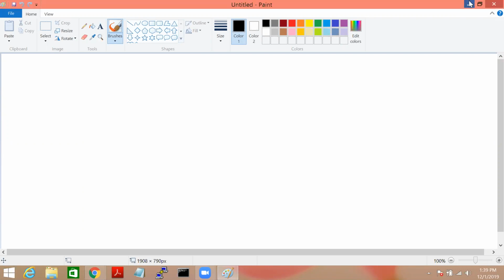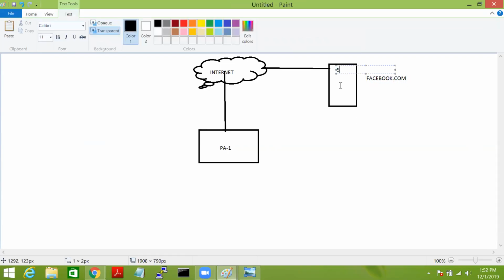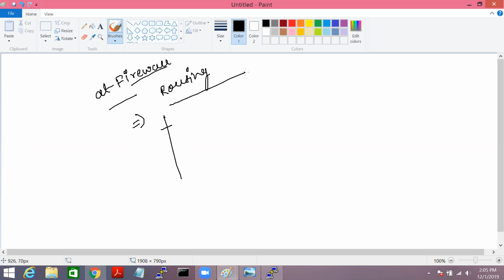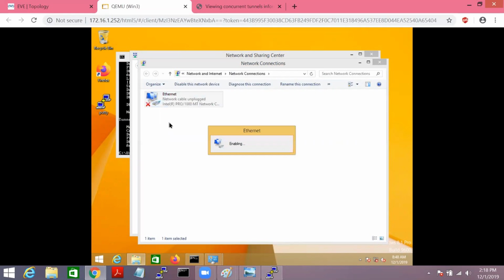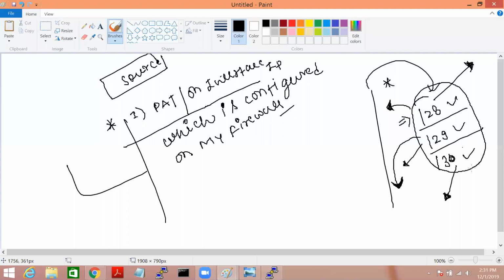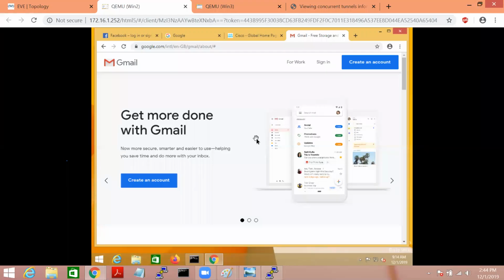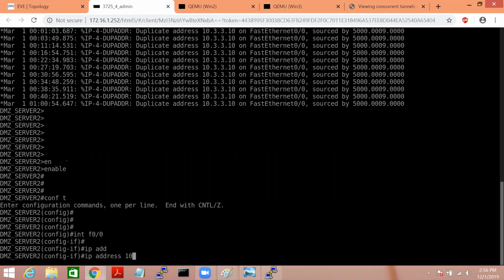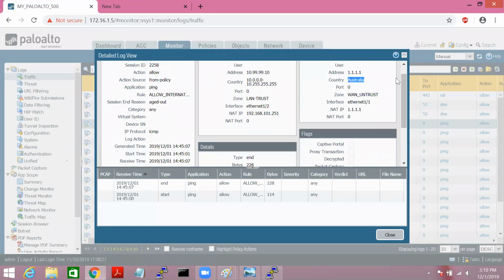Source NAT in Palo Alto